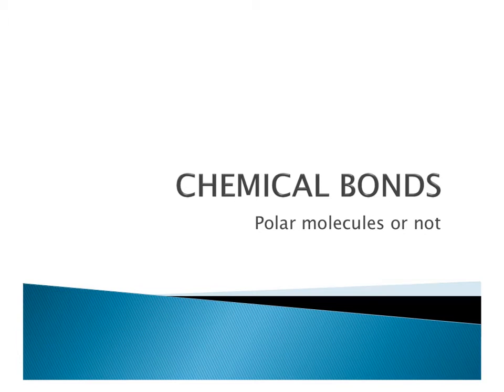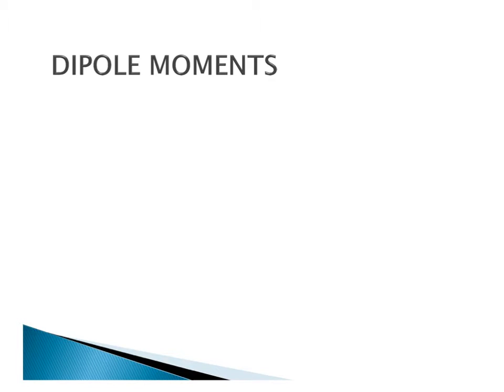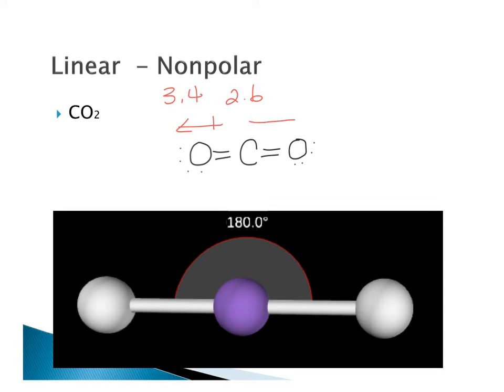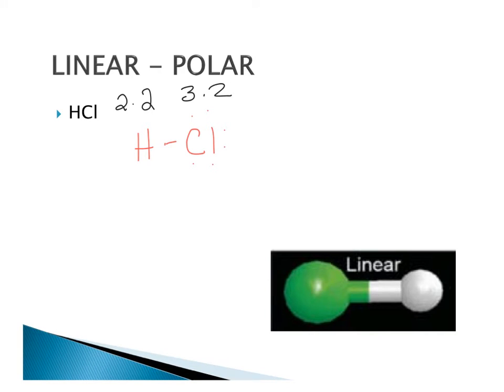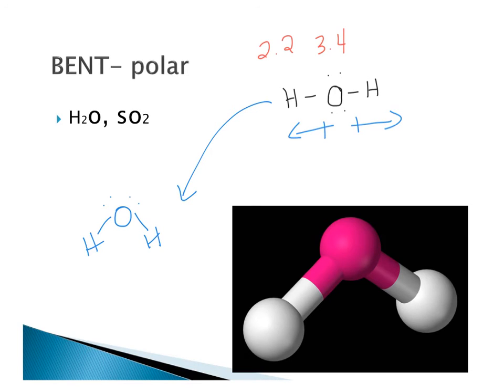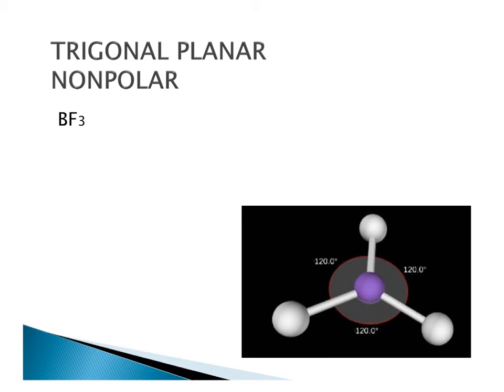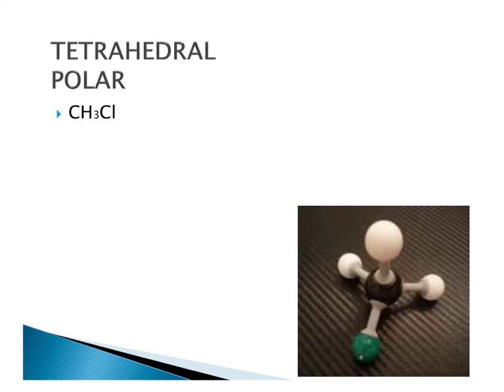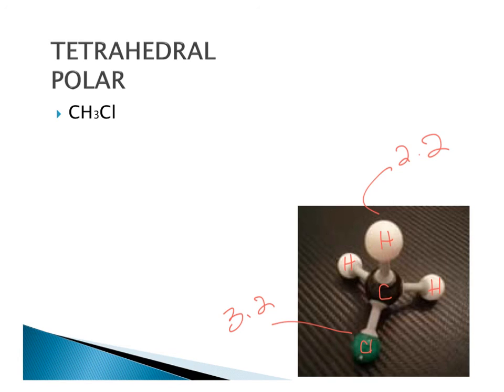4-shapes v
Chemistry
Chemical bonding
Shapes